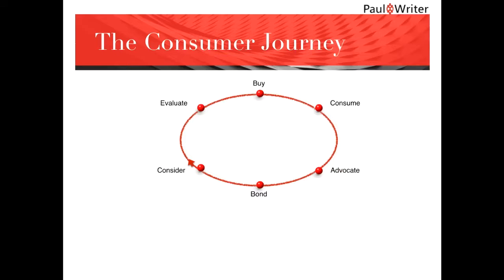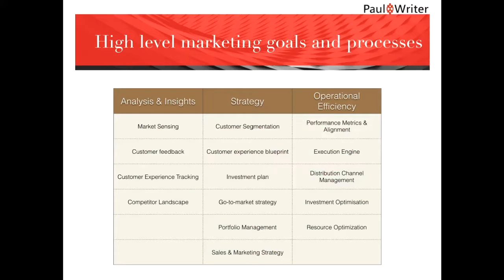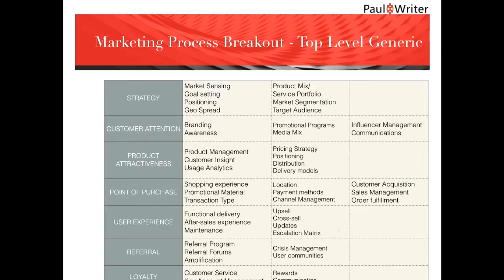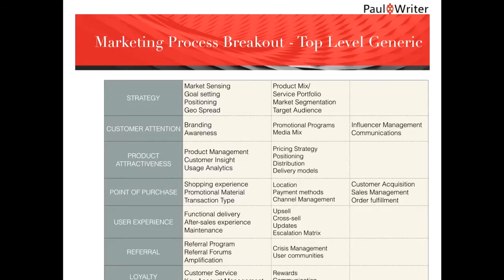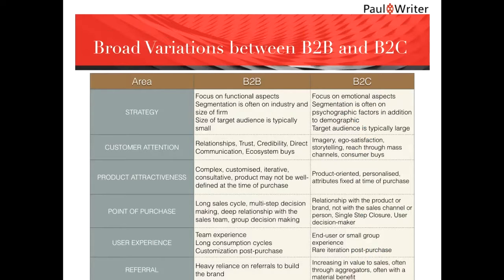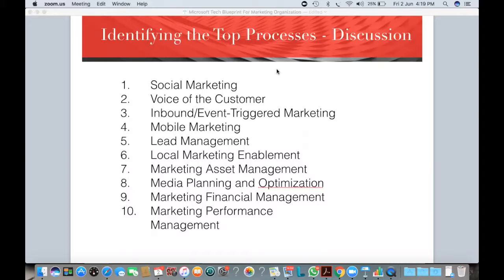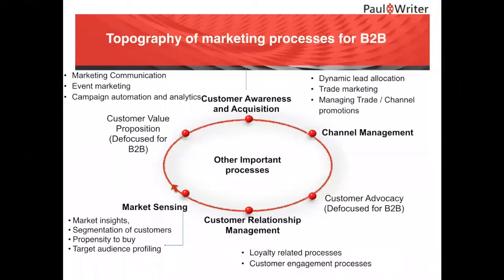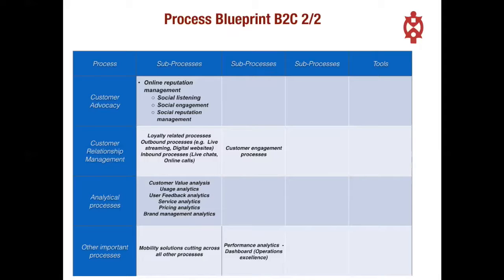Module 9- Connected CMO - Defining a tech roadmap for the marketing organization